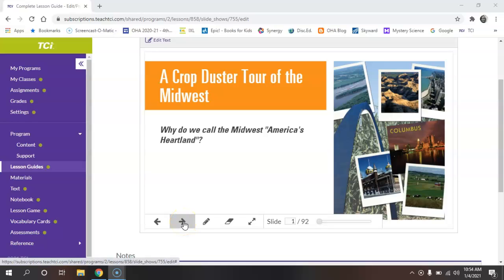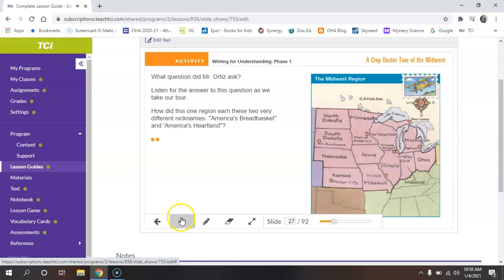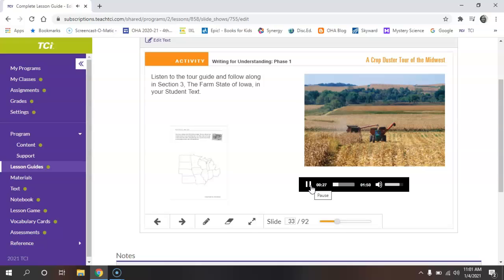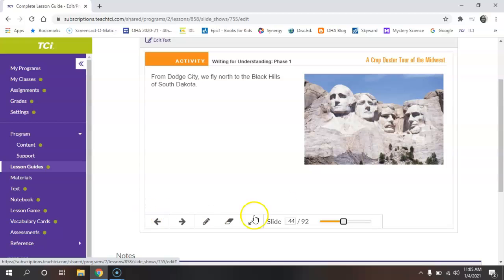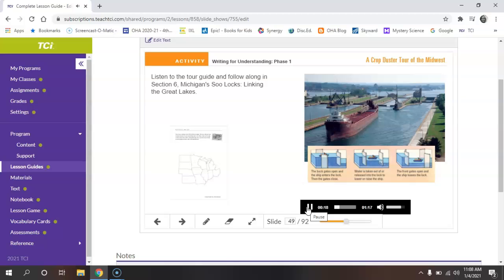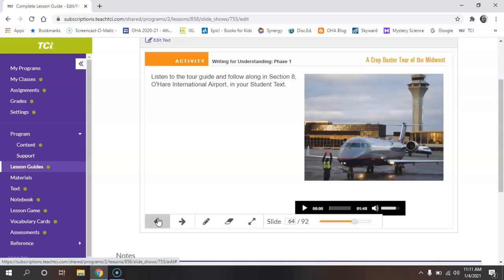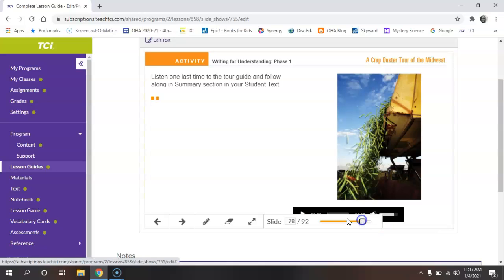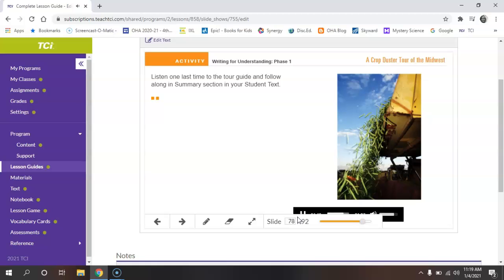A Crop Duster Tour of the Midwest